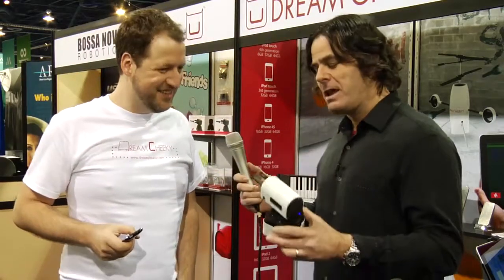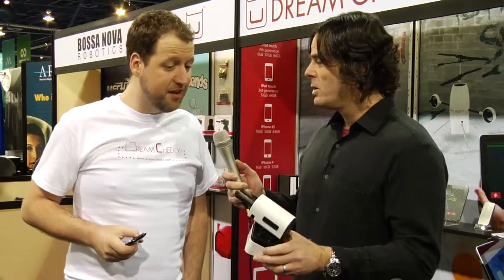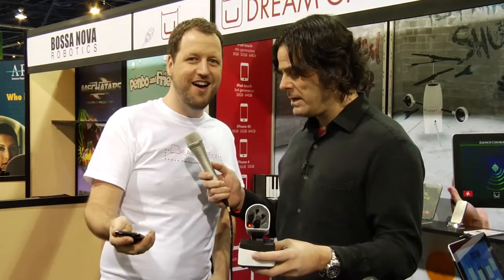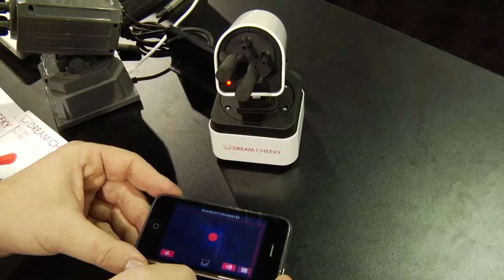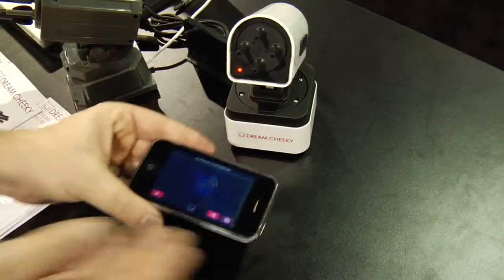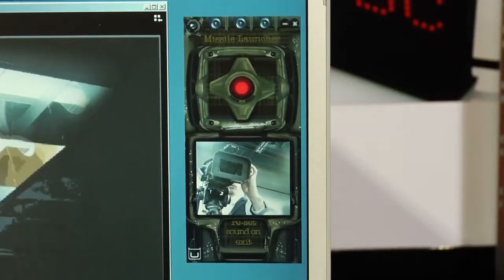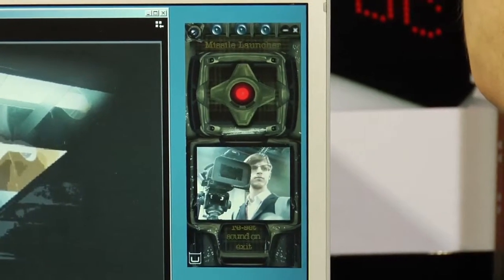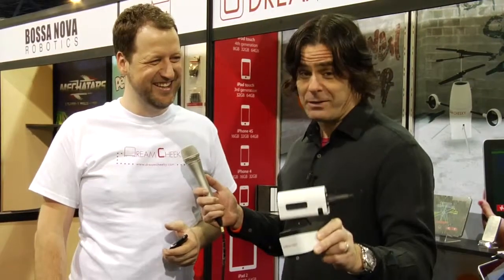CES 2012: Shoot Missiles At Co-Workers With iOS-Controlled Launcher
Fun is always a major theme at CES 2012. For owners of iOS-based devices who want to declare war on their co-workers, Dream Cheeky's iOS-based, remote (Bluetooth) controlled missile launcher could be a good weapon of choice.